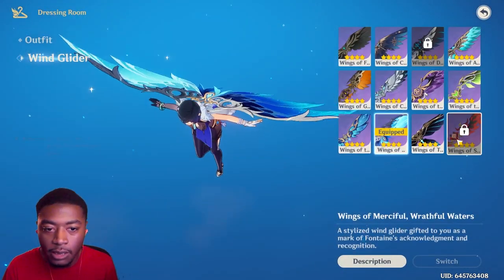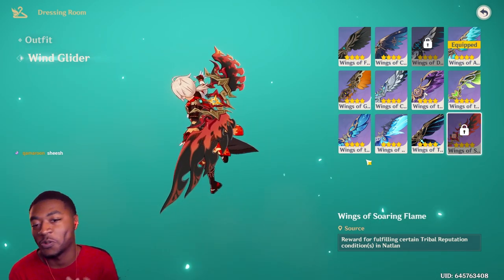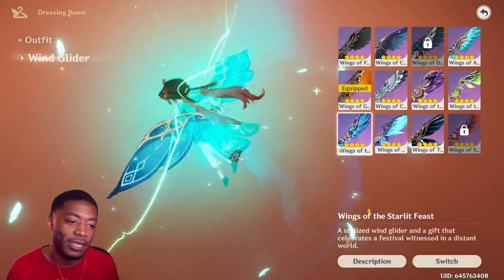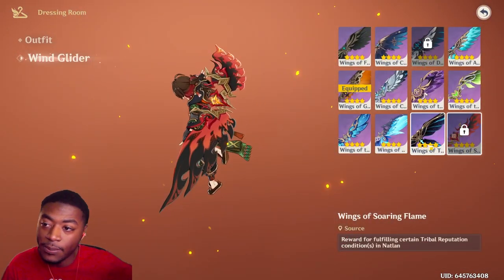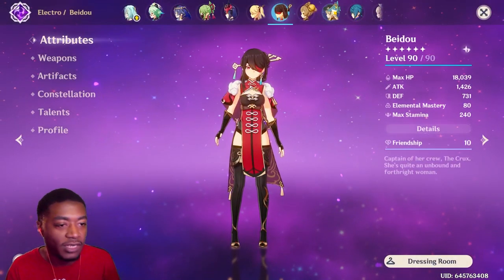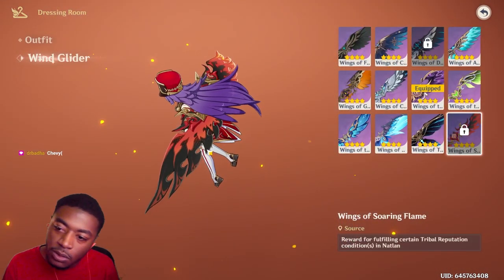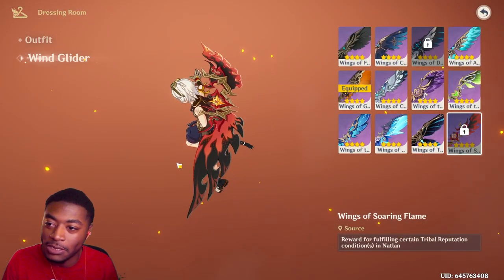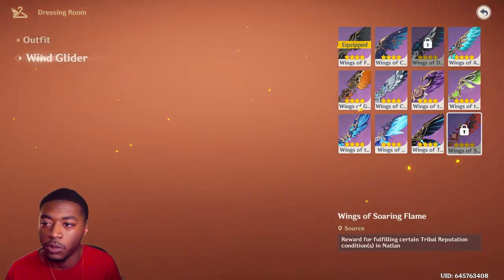FINALLY A RED WIND GLIDER!!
Unless you got the KFC Glider...

0:00 Intro
0:11 Chiori
0:19 Kazuha
0:25 Lyney
0:35 Dehya
0:42 Yoimiya
0:51 Hu Tao
1:01 Ga ming
1:15 Beidou
1:35 Thoma
1:45 Chevreuse
2:00 Xiangling
2:09 Bennett
2:19 Xinyan
2:31 Yanfei
2:40 Amber
2:49 Diluc
2:55 Noelle?
3:15 Outro